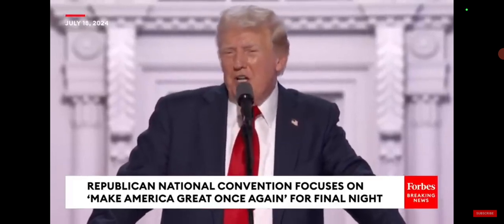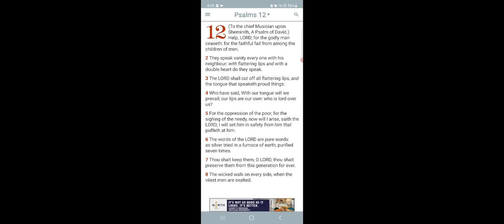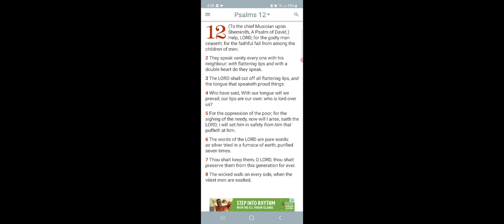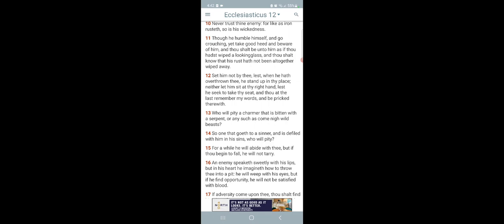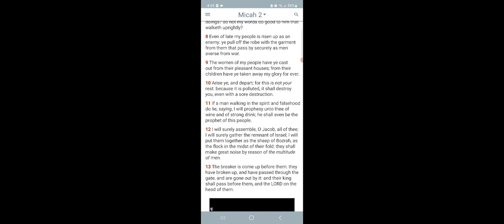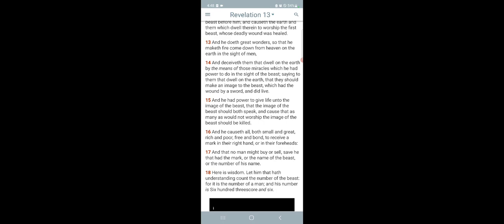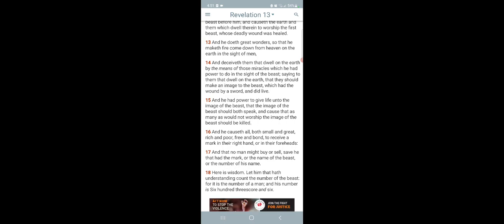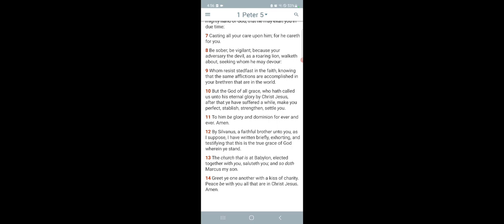No more tax on tips... Sounds good for now.